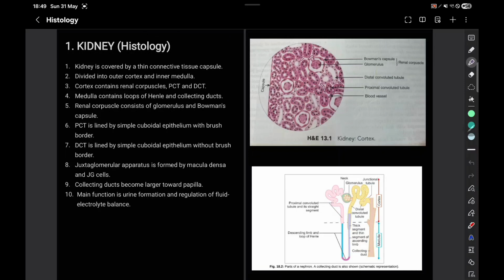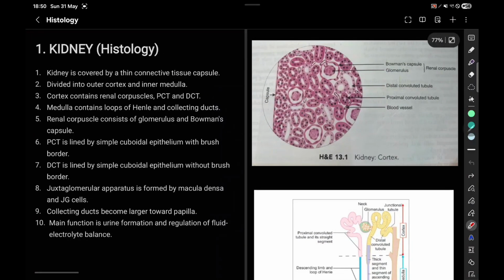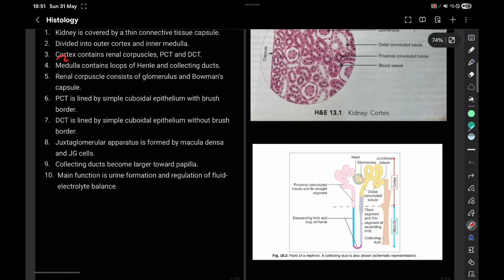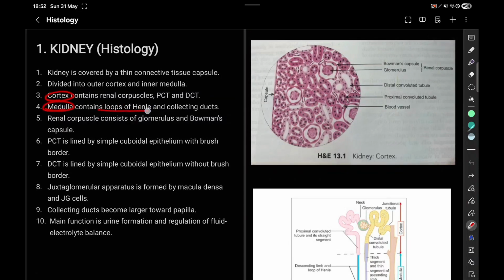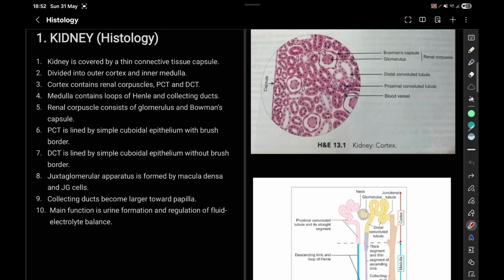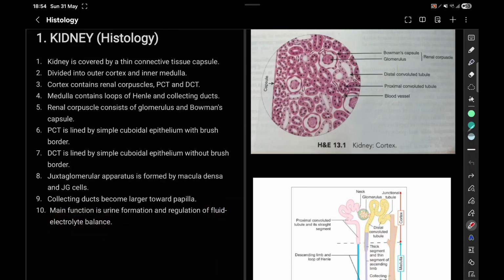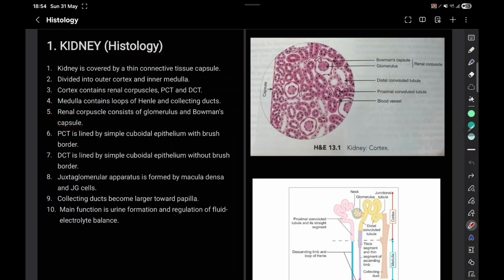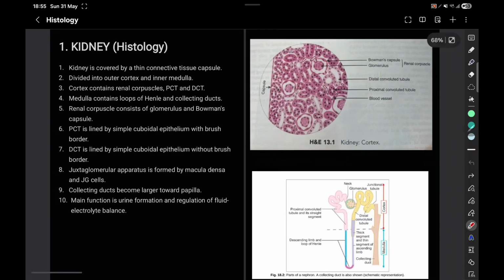Kidney Histology in 6 mins short with 10 points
YouTube Description – Kidney Histology | MBBS 1st Year
🩺 Kidney Histology Made Simple | MBBS 1st Year Anatomy & Histology
In this video, we will learn the histology of the kidney in a simple and exam-oriented manner. The structure of the renal cortex and medulla, nephron, renal corpuscle, glomerulus, Bowman's capsule, proximal convoluted tubule (PCT), distal convoluted tubule (DCT), loop of Henle, and collecting ducts are explained with important identifying features.